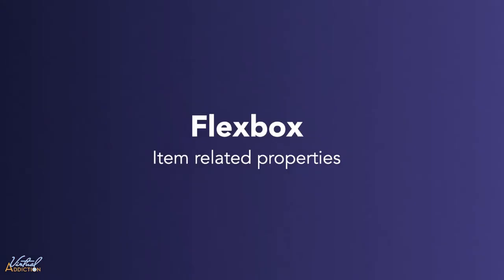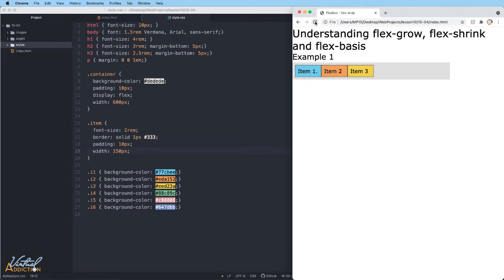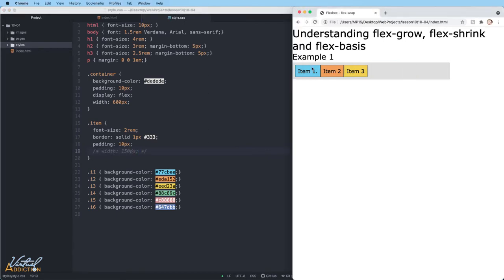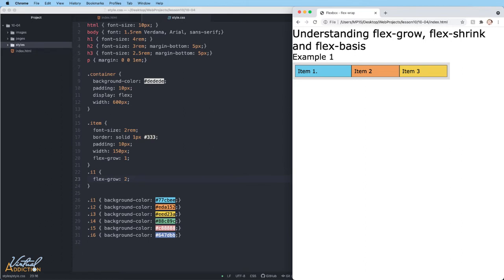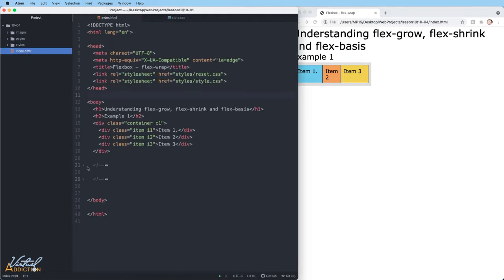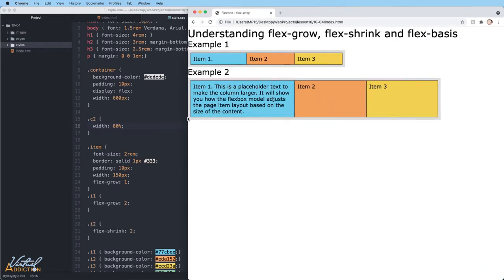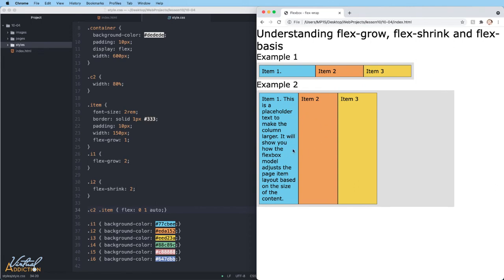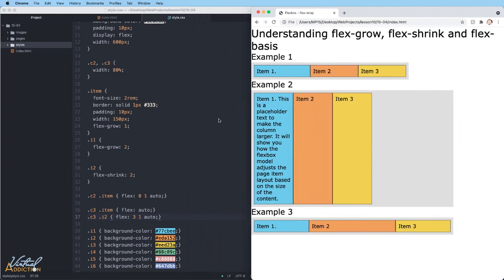Flexbox for beginners | flex-grow, flex-shrink, flex-basis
In this section we will be exploring the three flexbox properties that are applied to flex items, which enable us to control the size and flexibility of the items along the main axis — flex-grow, flex-shrink, and flex-basis. Fully understanding how these properties work with growing and shrinking items is the real key to mastering flexbox. The flex-grow, flex-shrink and flex-basis properties enable us to control the size and flexibility of the flex items along the main axis.